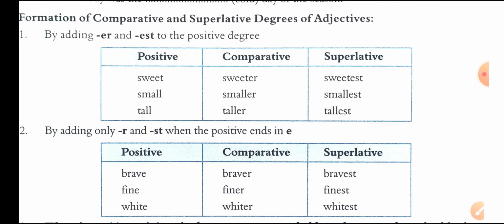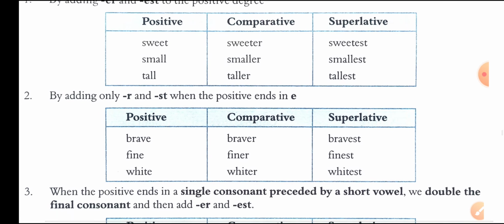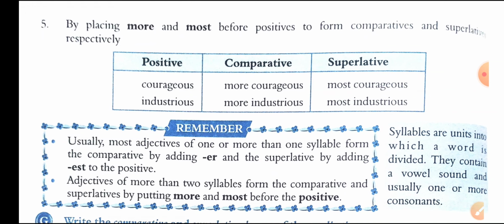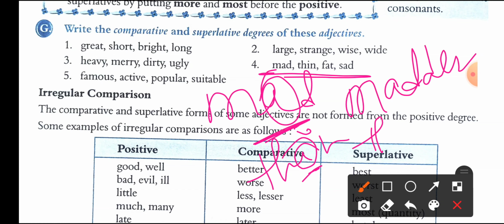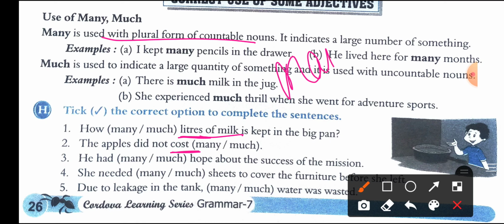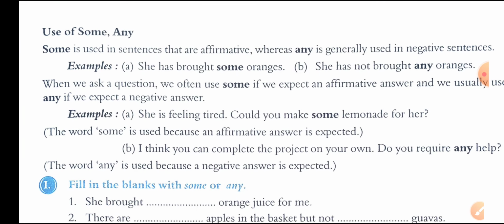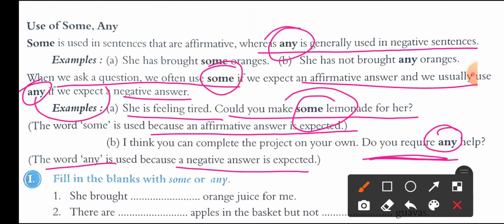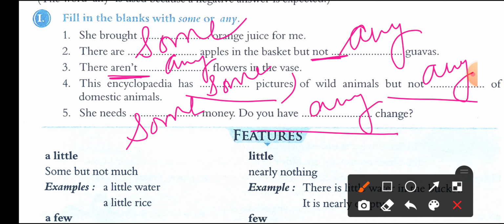Class VII Solved Exercises Adjectives and Degrees of Comparison Part-3